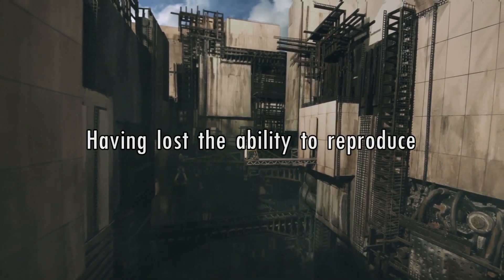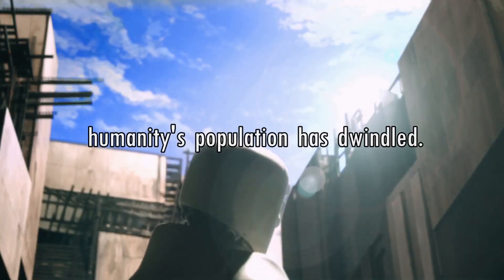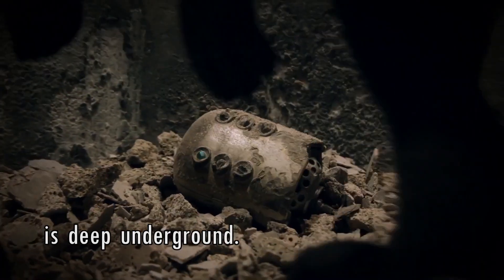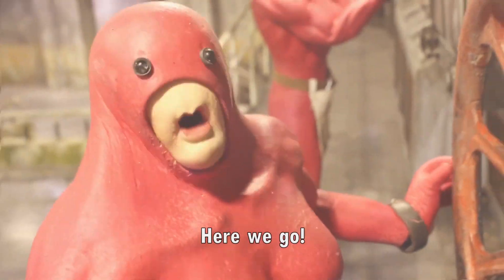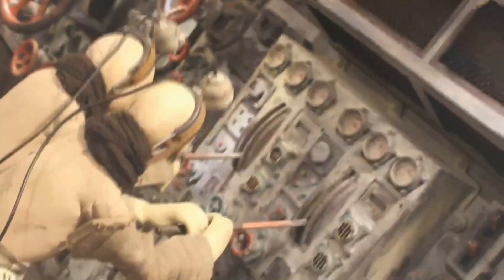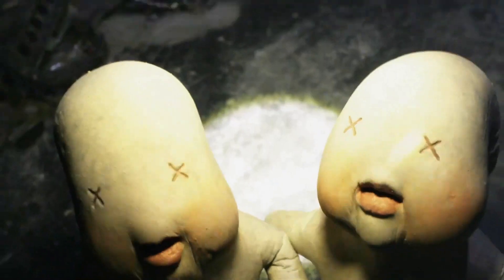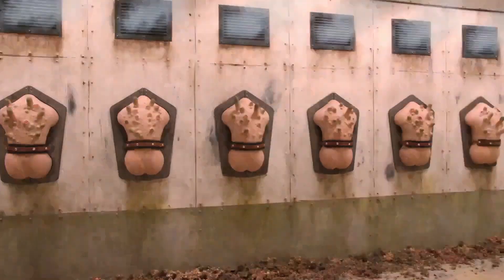MovieFiendz Review: Junk Head (2017)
A robotic head falls from above and is given a new body, but he ends up remembering his mission and getting into all sorts of misadventures with the creatures and societies that live in subterranean levels under the Earth.